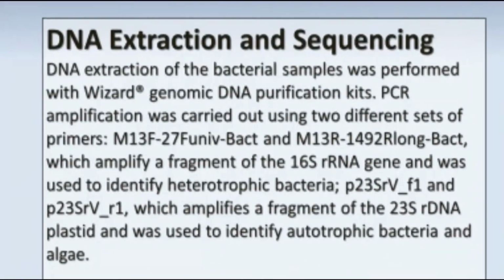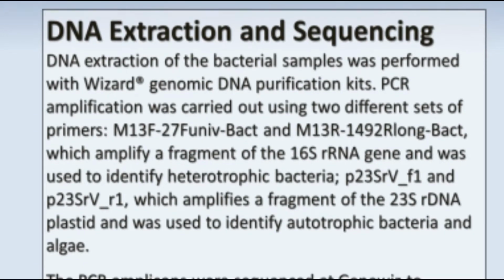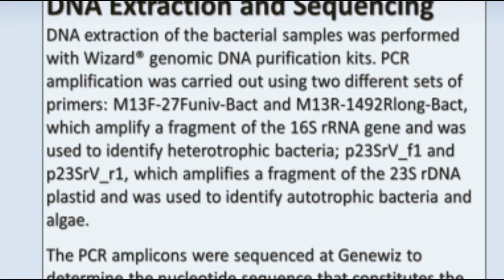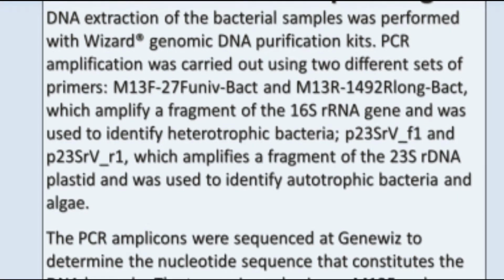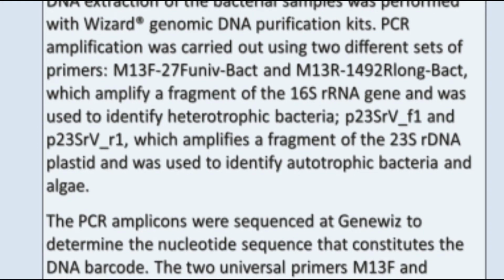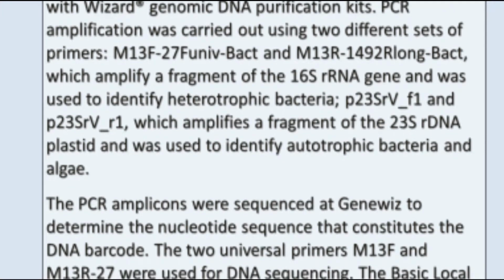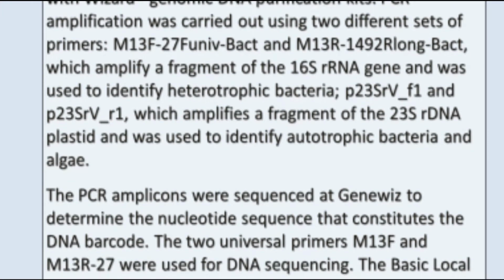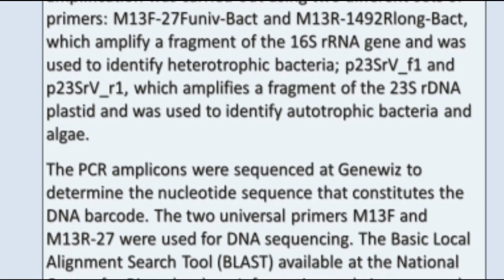Emerson Smith and Thomas Maloney | SCARF 2020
"Genetic Analysis of Ozark Cave Bacteria"
Presented by: Emerson Smith and Thomas Maloney
Faculty Mentors: Dr. David J. Thomas and Dr. Cassia C. Oliverira, Lyon College

We're so excited to present then first-ever virtual SCARF.